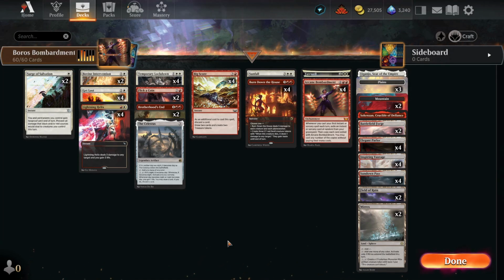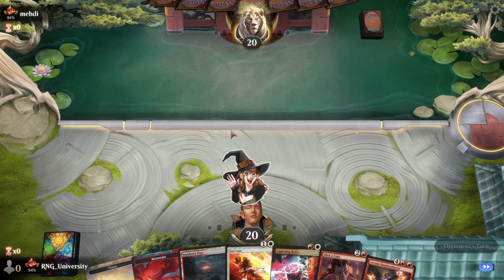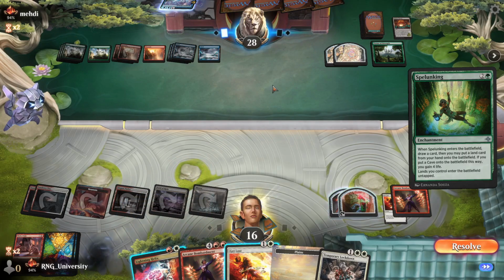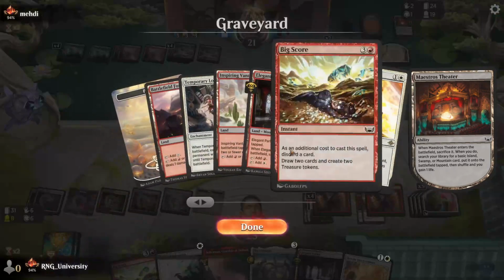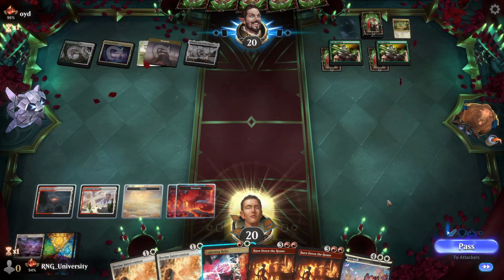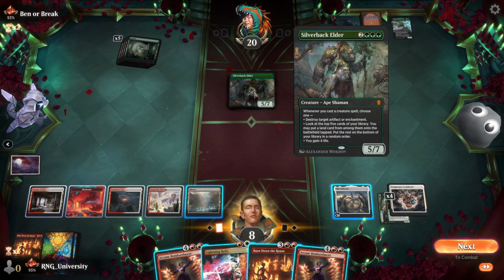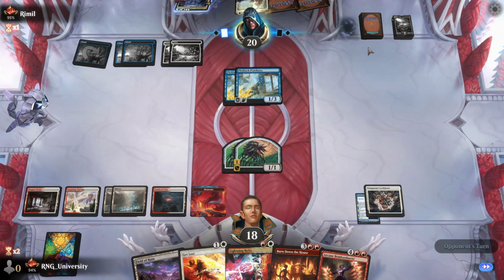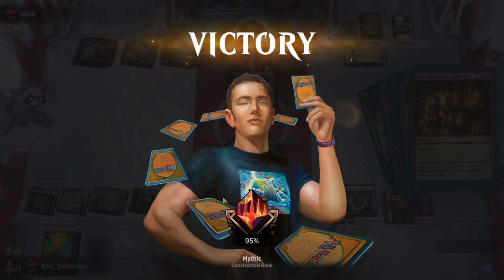Boros Bombardment Hard Counters The Standard Metagame (MTGA OTJ Standard 43)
This is my 43rd video for Magic the Gathering Arena Gameplay during the Outlaws of Thunder Junction (OTJ) Standard Meta.

Today, I played a Boros Bombardment deck that has plenty of early game removal and board wipes against the rampant aggressive decks.
Then it turns the corner and have unlimited values with Arcane Bombardments getting instants and sorceries back from our graveyard.
We also have sufficient protection for the bombardments in the form of Surge of Protections.

4 Arcane Bombardment (SNC) 101
2 Battlefield Forge (BRO) 257
4 Big Score (SNC) 102
2 Bovine Intervention (OTJ) 6
2 Brotherhood's End (BRO) 128
4 Burn Down the House (MID) 131
1 Eiganjo, Seat of the Empire (NEO) 268
4 Elegant Parlor (MKM) 260
1 Farewell (NEO) 13
2 Field of Ruin (THB) 242
2 Flick a Coin (WOE) 128
4 Get Lost (LCI) 14
4 Inspiring Vantage (OTJ) 269
4 Lightning Helix (MKM) 218
2 Mirrex (ONE) 254
2 Mountain (UNF) 238
3 Plains (UNF) 235
1 Sokenzan, Crucible of Defiance (NEO) 276
4 Sundown Pass (VOW) 266
1 Sunfall (MOM) 40
2 Surge of Salvation (MOM) 41
4 Temporary Lockdown (DMU) 36
1 The Celestus (MID) 252